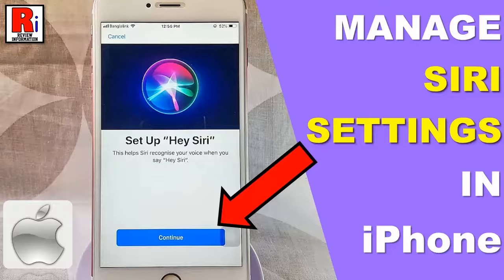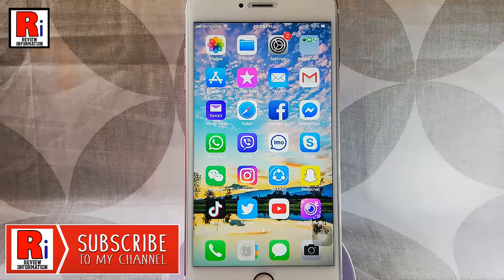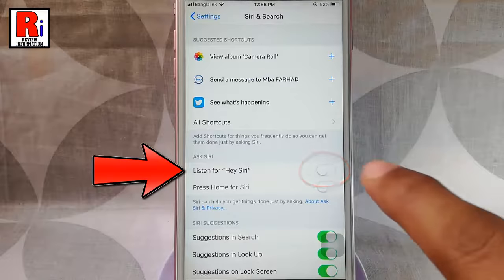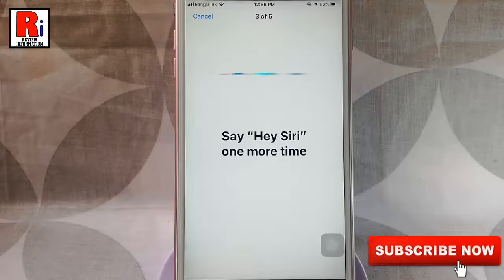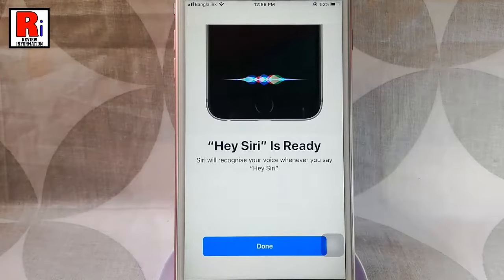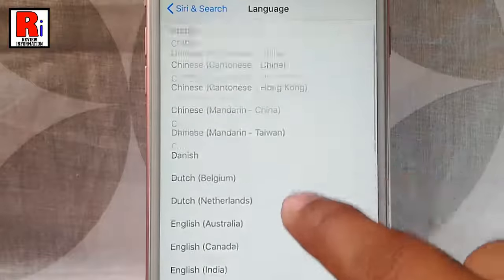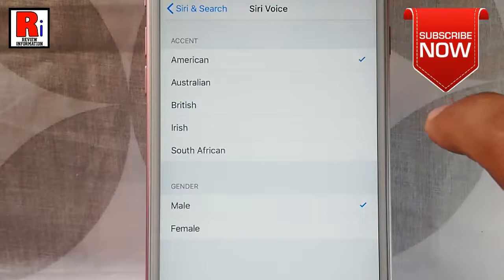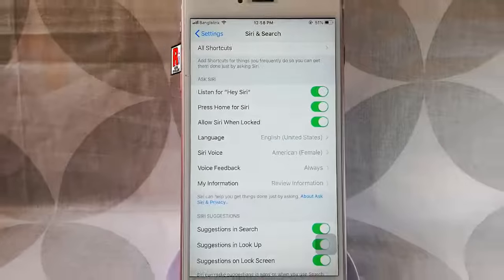How to Manage Siri Settings on iPhone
In this video I will show you, How to Manage Siri Settings on your iPhone.